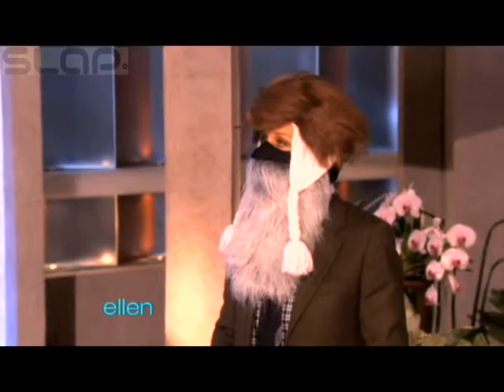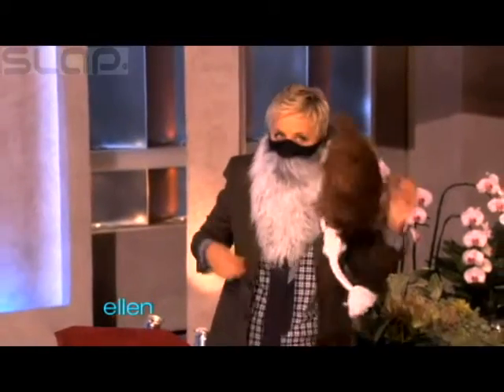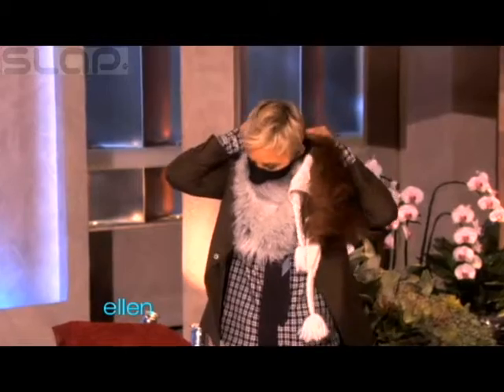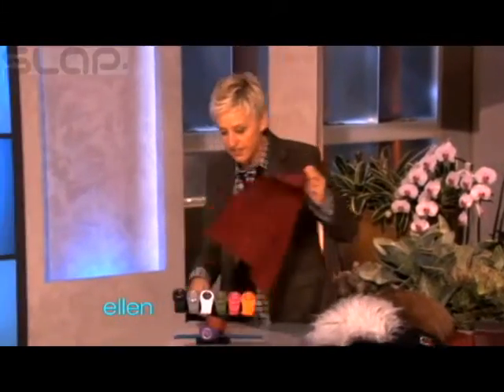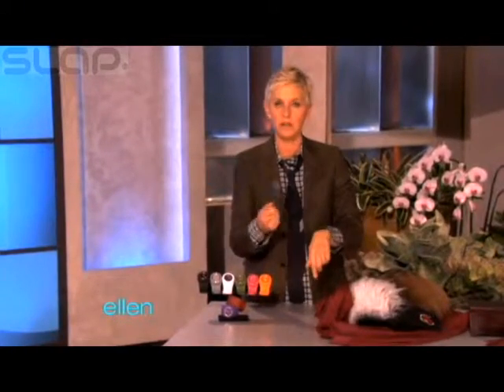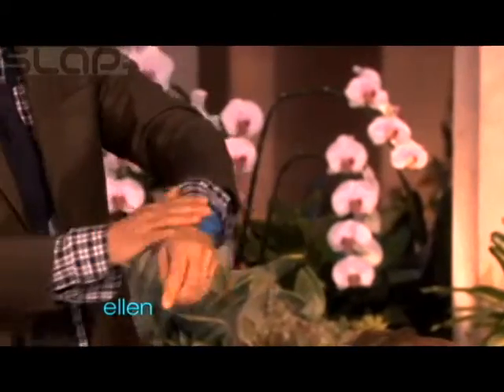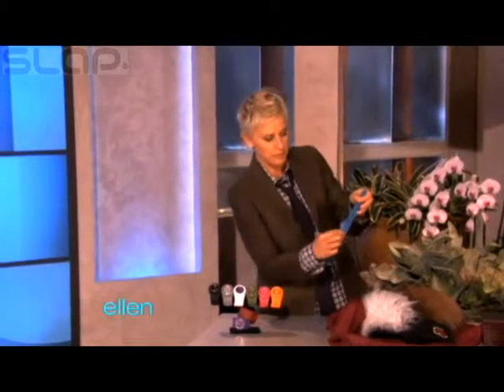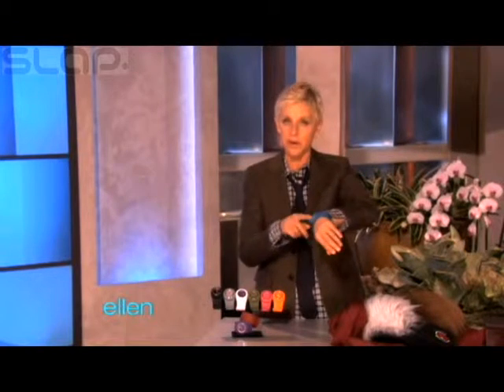The successful SLAP Watch on the Ellen Show, Check it out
It is the incredible and amazing SLAP Watch that EVERYONE is going crazy over.
With an endless possibility of style the SLAP™ WATCH is unique in it's "one-size fits all" approach to watch wear. With endless styles and colors to choose from, there is a watch for everyone.